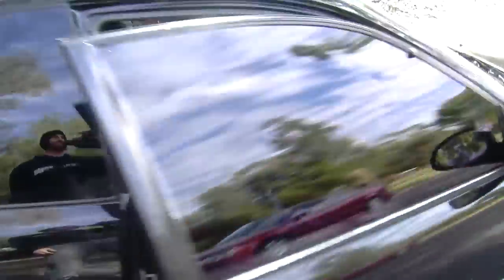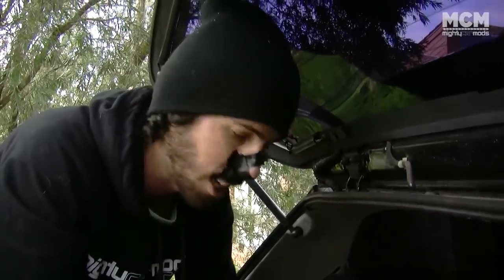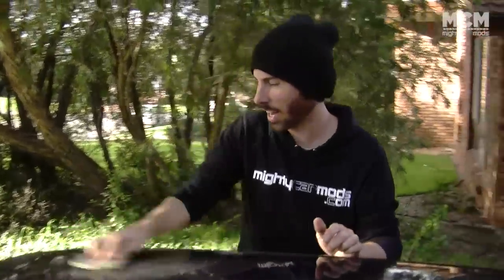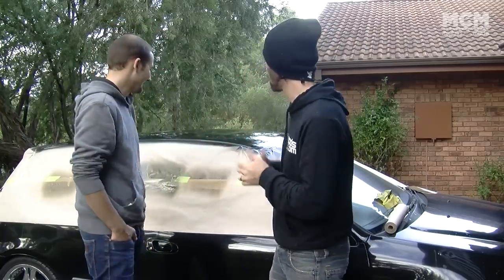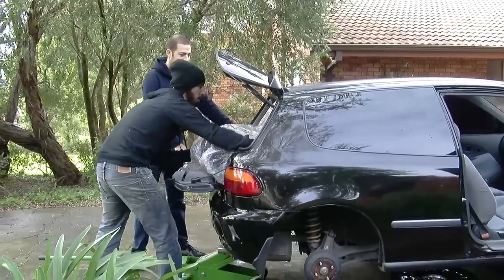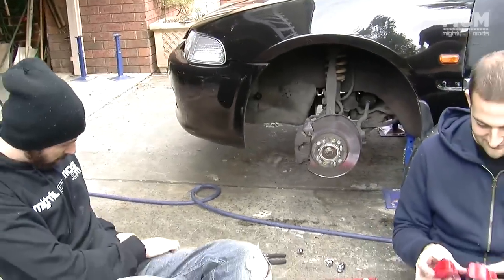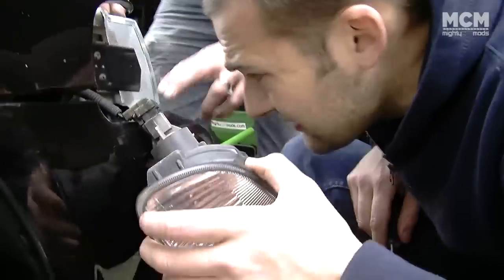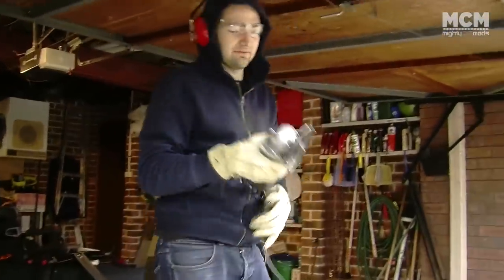Honda Civic Build Part 1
In the first part of a two part series, Marty & Moog begin buying some parts and working on the external aspects of the MCM Honda Civic.

This special documentary style episode gives an unpolished look at some of the things that go into creating an MCM episode.